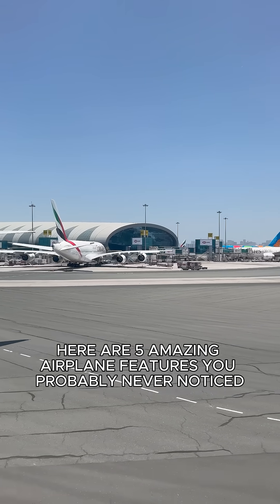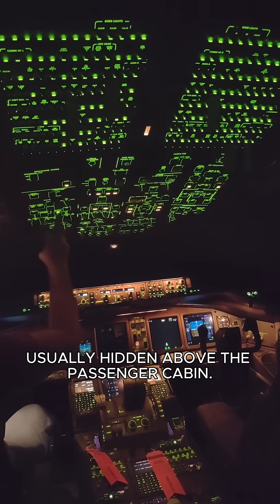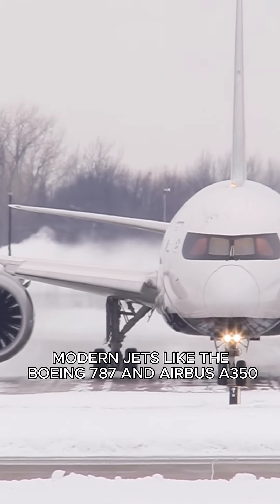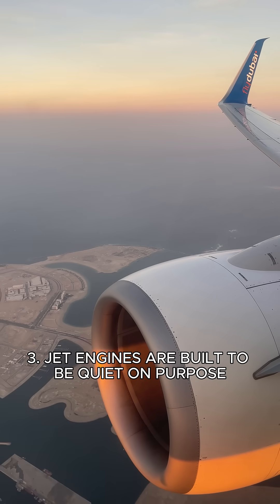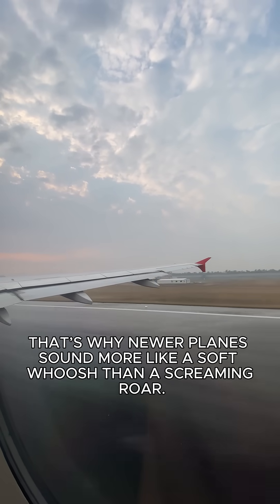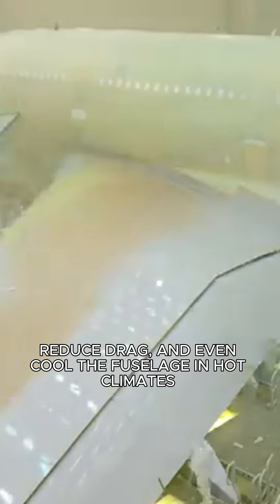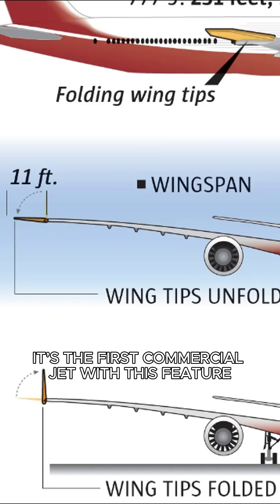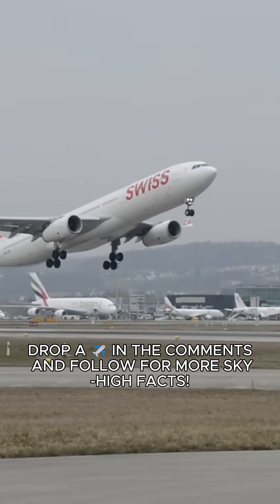"These 5 Airplane Features Look Fake… But They're Real! ✈️😳"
✈️ Think you know everything about airplanes? Think again.
These 5 hidden plane features are real — but most passengers have no clue they exist.

Air travel is full of surprises — and this is just the beginning.